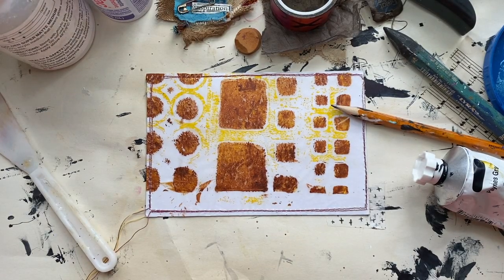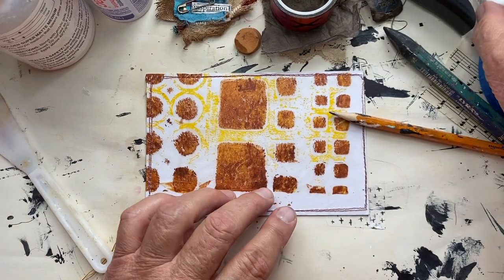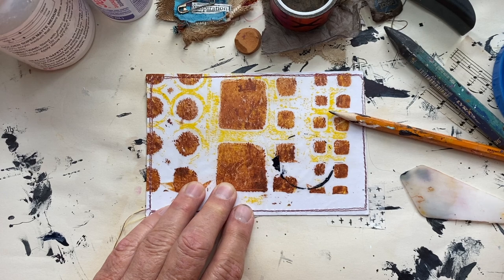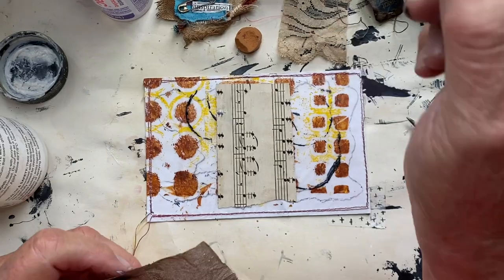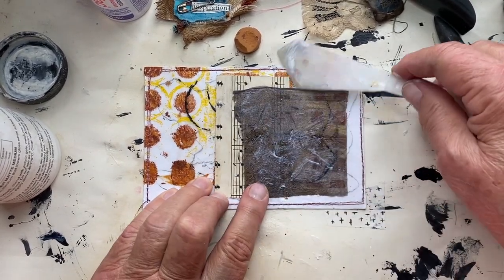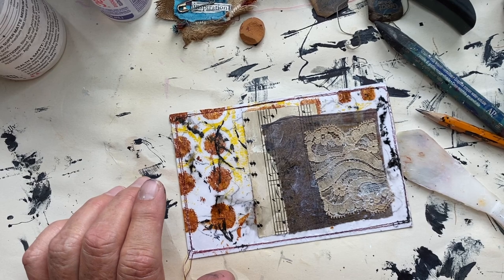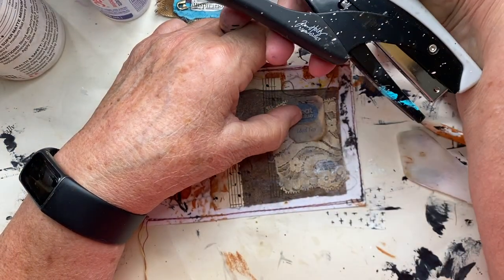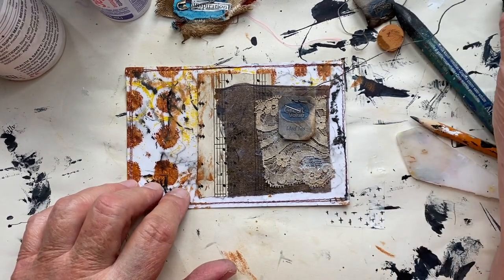ICAD Index Card A Day Day 34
Watch as I create my ICAD Index-Card-A-Day - Day 34